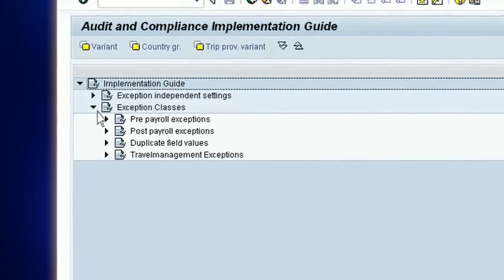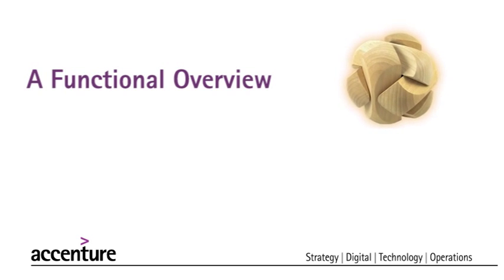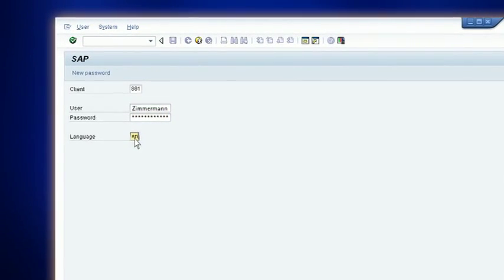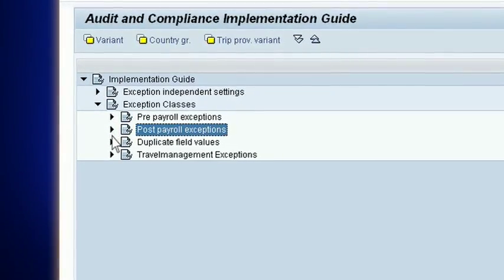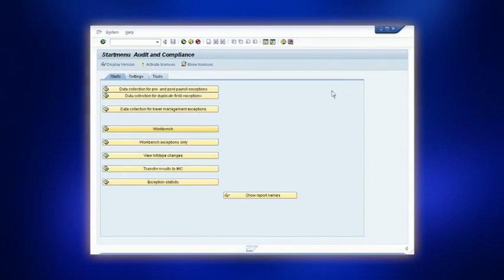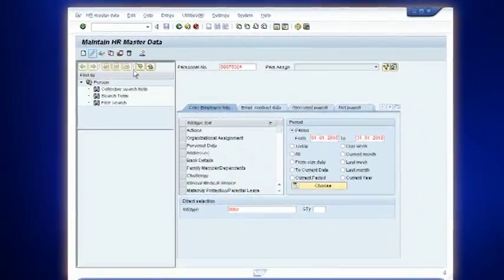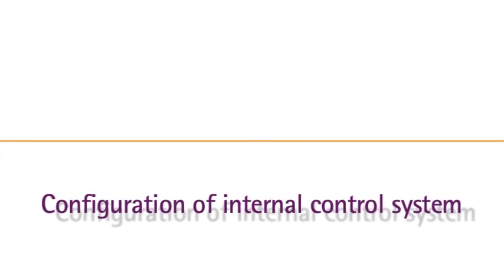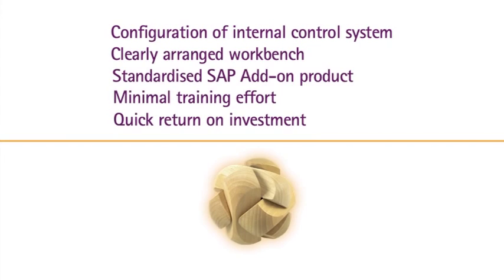Accenture HR Audit and Compliance Tool Overview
The Accenture HR Audit and Compliance Tool helps HR and IT departments enhance their SAP HR or Employee Central payroll (Cloud payroll) systems by enabling them to maintain master and transactional HR data at a consistently high quality.

Accenture HR Audit and Compliance Tool simplifies exception checking while reducing risk and the cost of managing HCM data quality and process compliance.